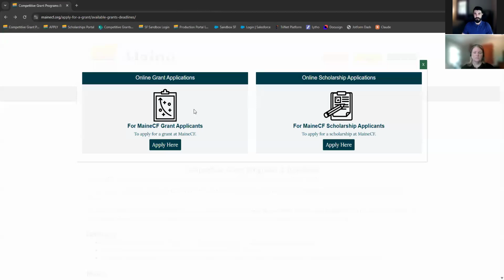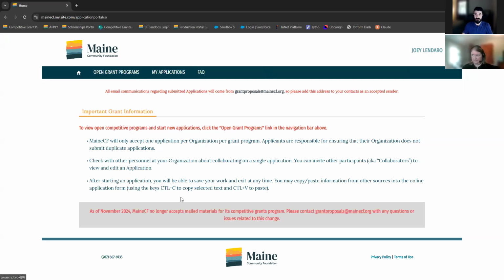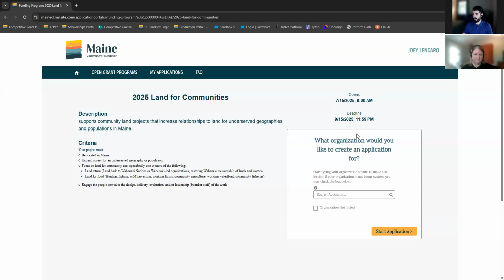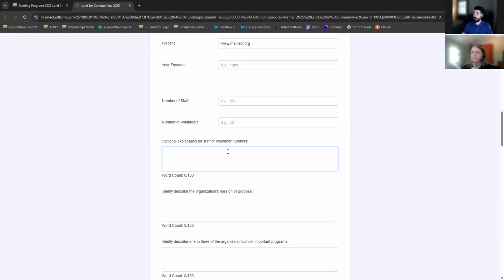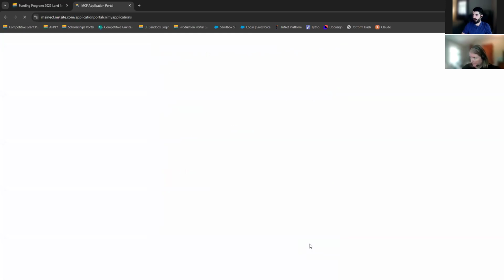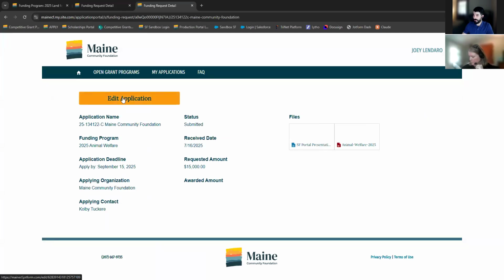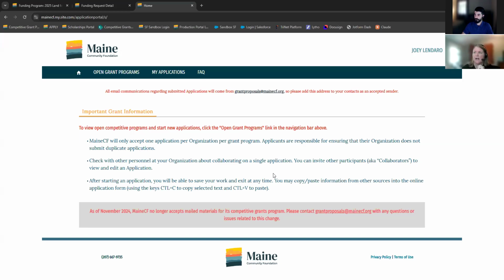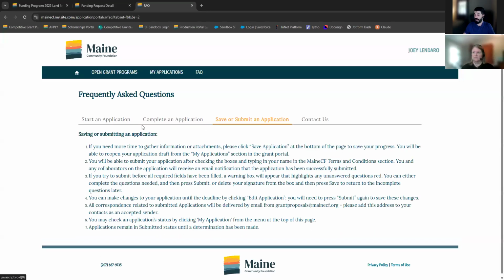Maine Community Foundation Online Grant Application Webinar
This informational webinar offers and overview of the Maine Community Foundation's new online grant application portal.

Navigate the following chapters for answers to your specific questions:

00:00 - Welcome!
06:02 - Accessing the portal
06:37 - Downloading applications from the previous portal
07:00 - Creating an account
08:26 - Logging in
09:14 - Exploring the portal landing page
09:54 - Exploring the “My applications” tab
11:16 - Adding and managing collaborators
12:20 - Exploring open grant programs
13:11 - Starting an application and finding your organization
14:35 - Criteria quiz and eligibility check
15:51 - Filling out the application
16:51 - Word counts
17:42 - Inputting fiscal sponsor information
18:38 - Support-specific questions
19:06 - Uploading attachments
20:30 - Saving your application
21:42 - Submitting an application
22:43 - Saving a completed application without submitting
23:33 - What happens after submission
23:59 - Editing after submitting

Q&A

25:42 - Do collaborators need to register for their own account?
26:14 - Is there a way to know questions or register in the system ahead of time?
27:37 - Will organization information be autofilled on each application?
29:03 - Is there a way to download a PDF of an application in process?
30:06 - Will reports be submitted the same way in the portal?
31:40 - FAQ tab
34:25 - What prompted us to migrate?